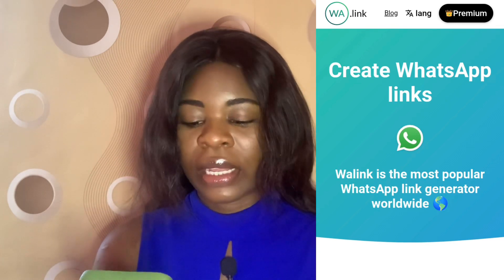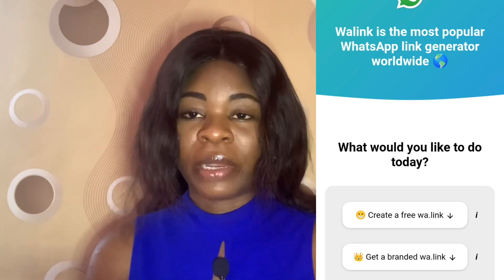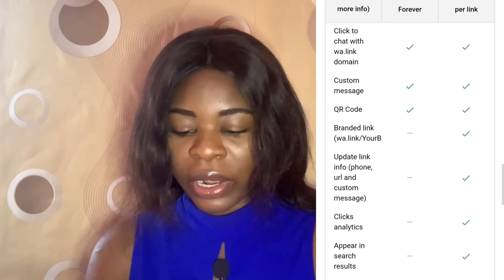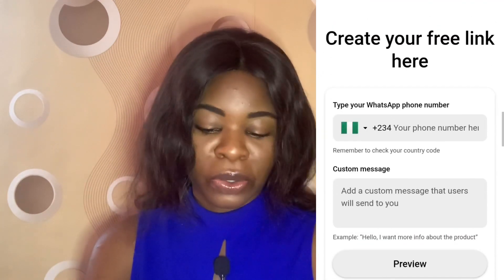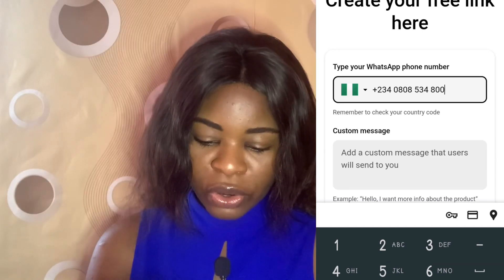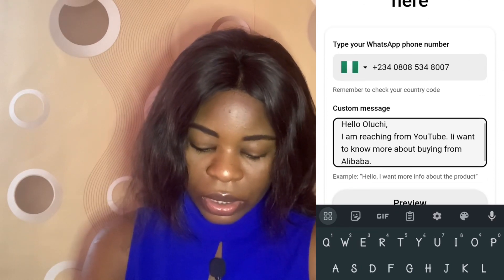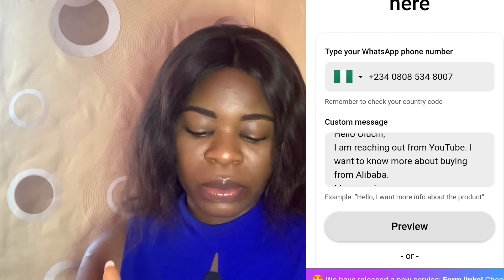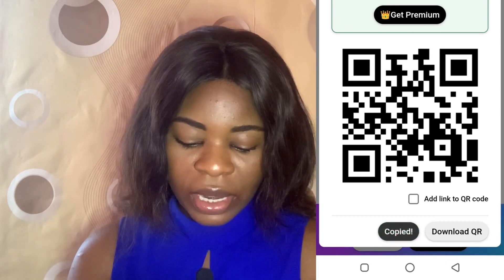Simple Step | How to create your Own WhatsApp Link with Customized Message |WhatsApp Link Generator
Create a WhatsApp Link with your personal WhatsApp number.

This is a link with a customized message that directs your audience to your WhatsApp with a customized message.

This is good if you own a Business, Run Instagram or Facebook Advert, or you just want a link that directs your audience to your WhatsApp.